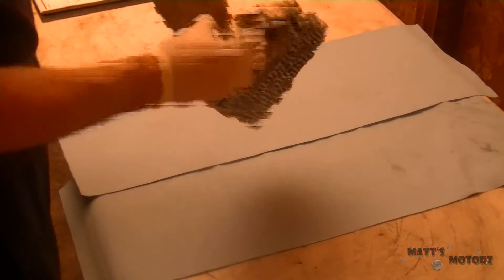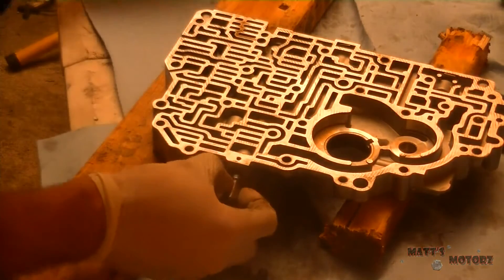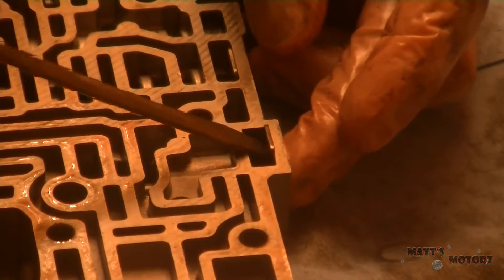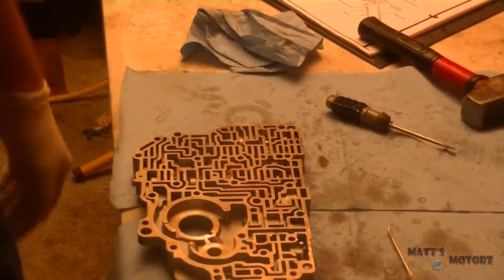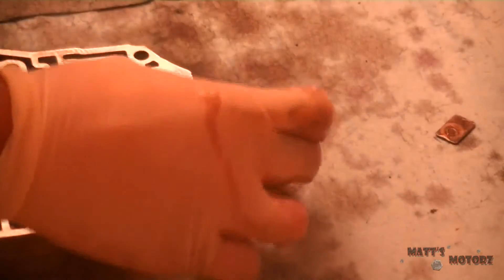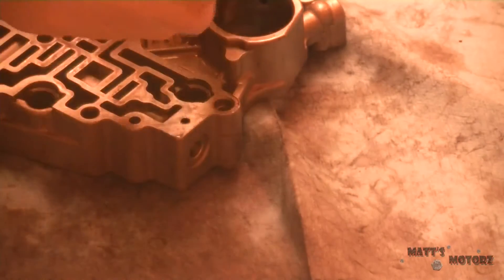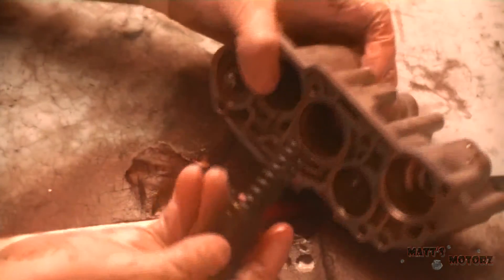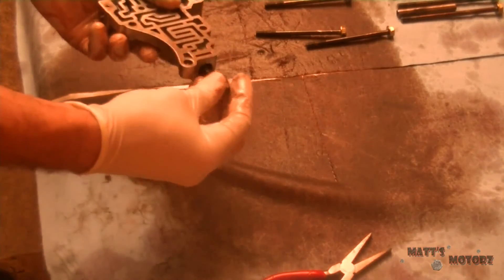A4RA Transaxle Rebuild [96-00 Honda Civic] Part 2 : Valvebodies and Servobody Disassembly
In this video series, I document in detail, how to rebuild an A4RA transaxle out of a 96-00 Honda Civic.  If you are doing this yourself, you NEED the factory service manual in addition to these videos.  You can download it for FREE at the following link.

In this video, I disassemble all the valve bodies and the servo body.